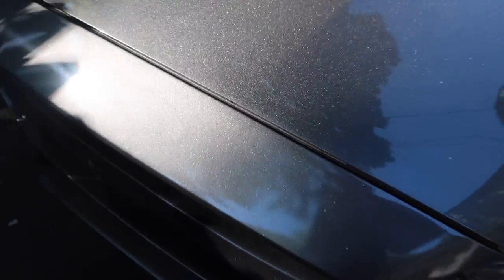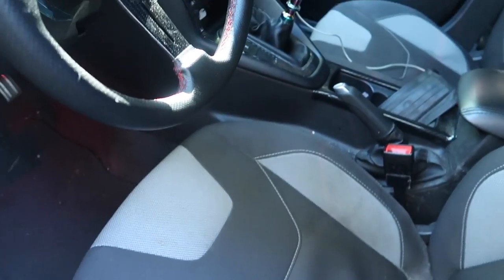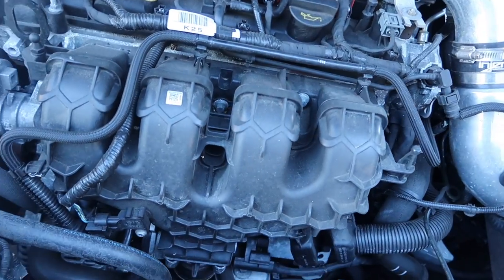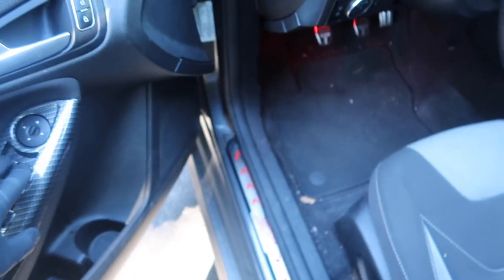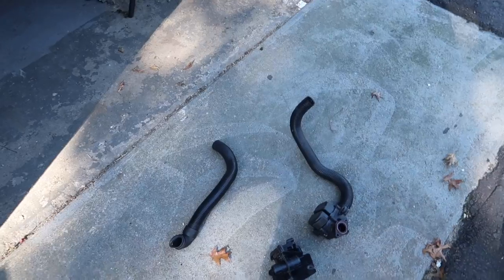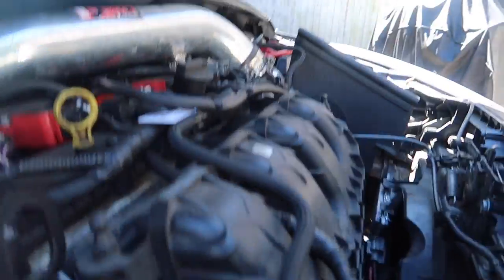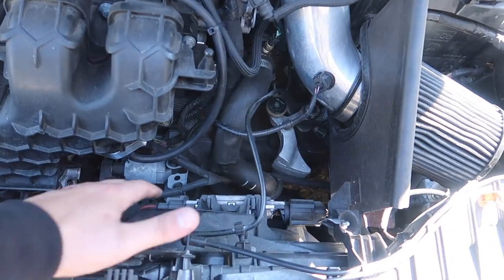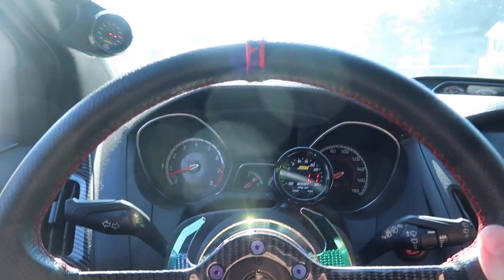Focus ST sound symposer delete!